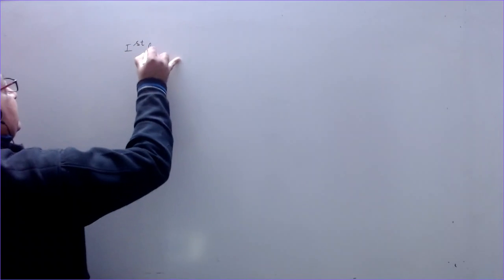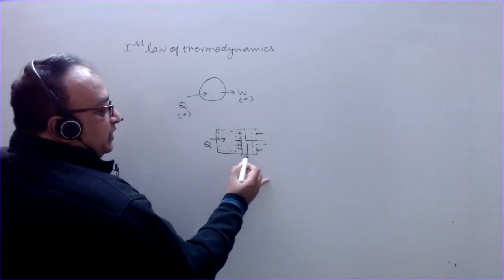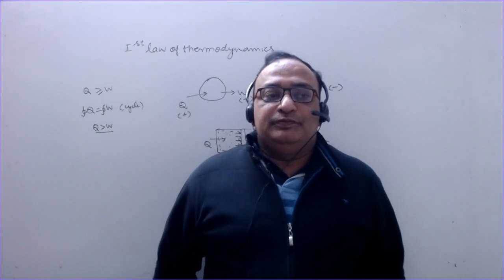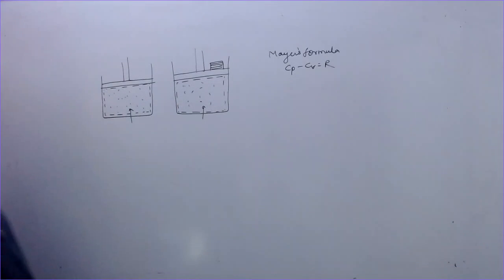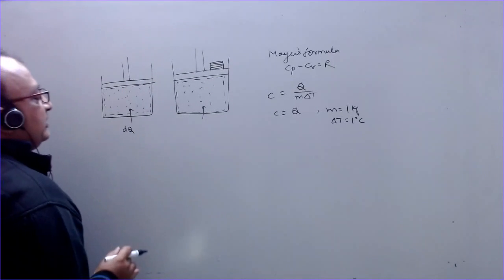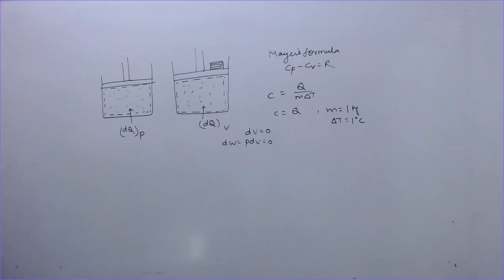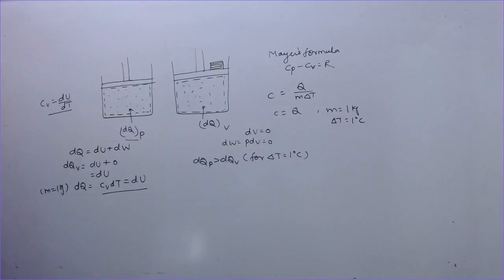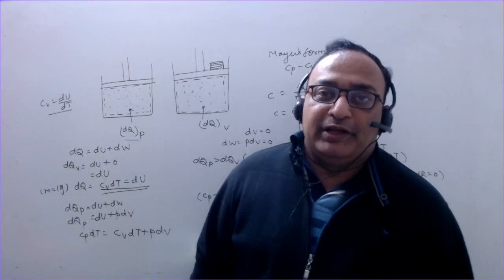Thermodynamics - First Law of Thermodynamics and Mayer's Formula